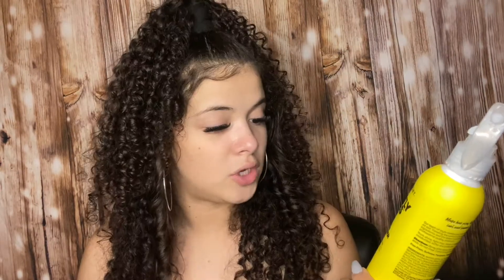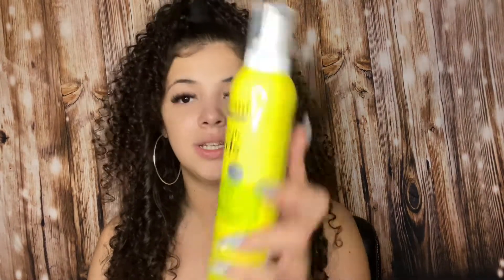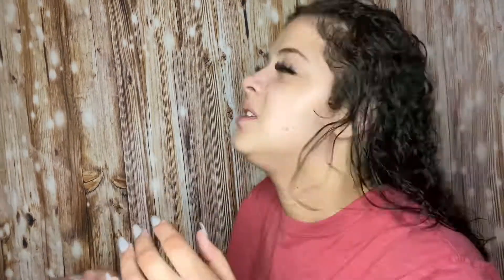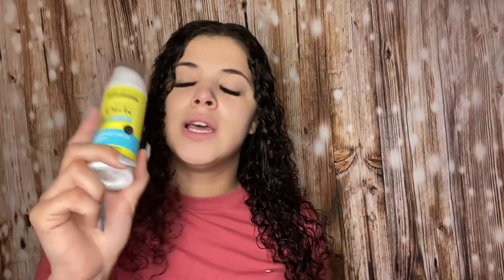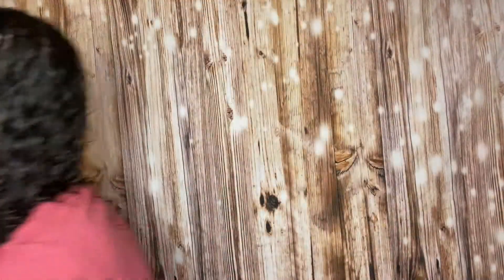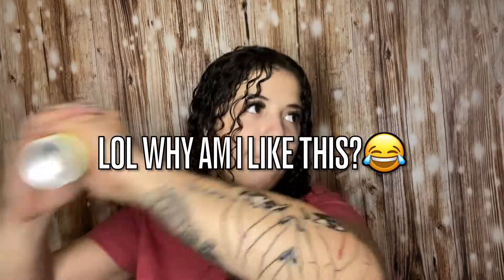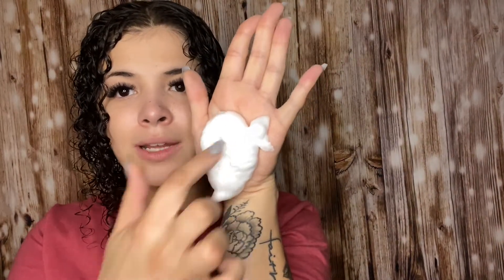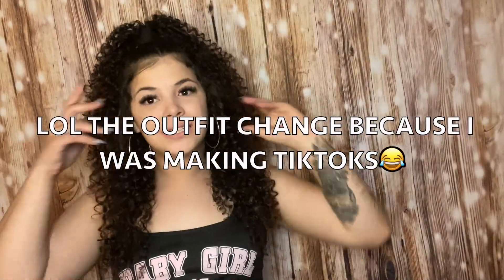Marc Anthony Strictly Curls - WASH & STYLE REVIEW!!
What’s up and what is poppin’ YouTube🥳 it’s ya girl Kels coming in with my newest upload: Marc Anthony’s Strictly Curl Review✨

In this video I style my hair with 4 products in the Strictly Curl line! If your a tiktok person like myself, you have DEFF seen this on the “For You Page” trending with the curly girls, so you know I had to try it!! Prior to me filming this video, I was using the products consistently for about 2 weeks, and to say the least.. they are AMAZING.

PRODUCTS MENTIONED✨

Marc Anthony Strictly Curls Curl Envy Leave-In Conditioner 8.4 Ounces (Packaging May Vary)

Marc Anthony 3-in-1 Strictly Curls 3x Moisture Styling Cream, 5.09 Ounce

Marc Anthony Strictly Curls Styling Foam 10 Ounce (295ml) (6 Pack)

Marc Anthony Strictly Curls Curl Define Lotion 8.3oz Tube (6 Pack)